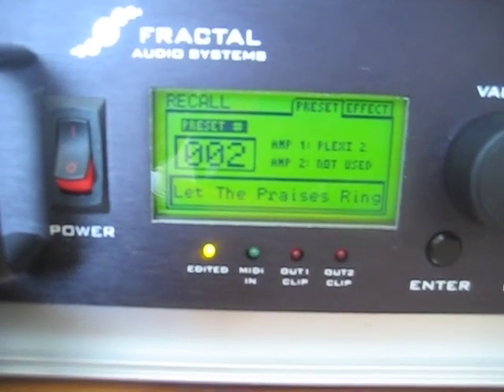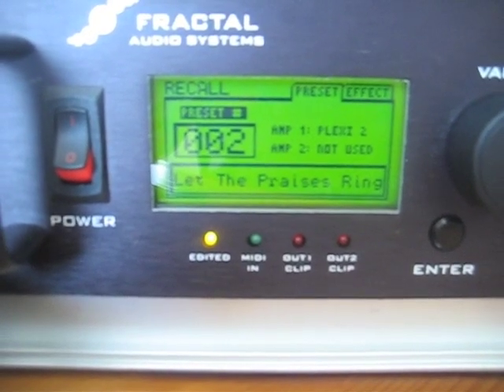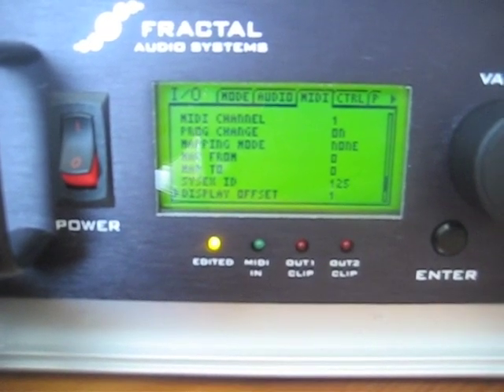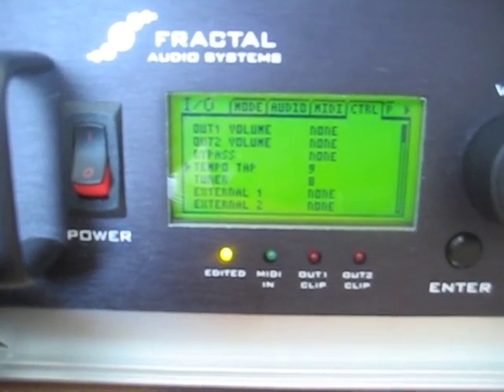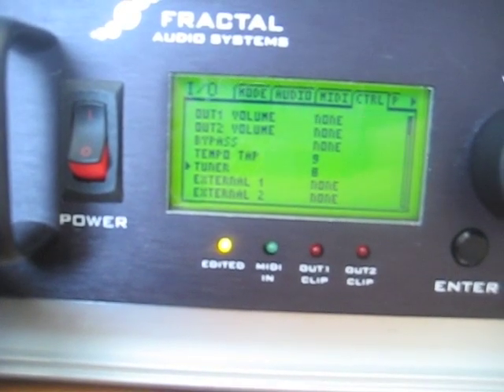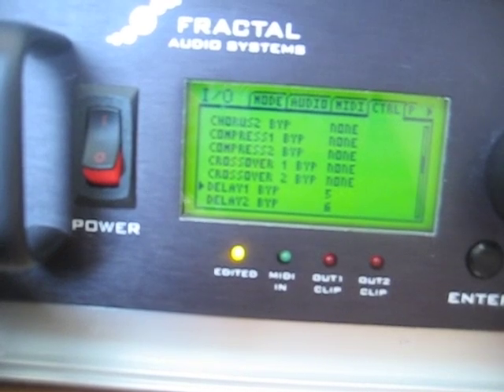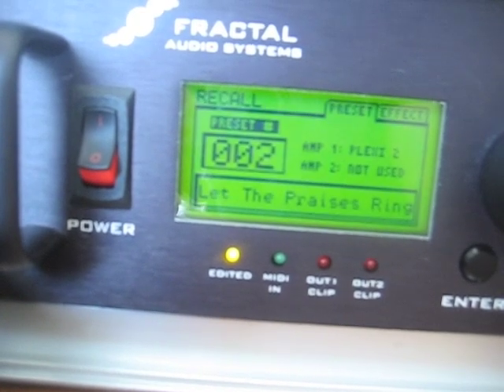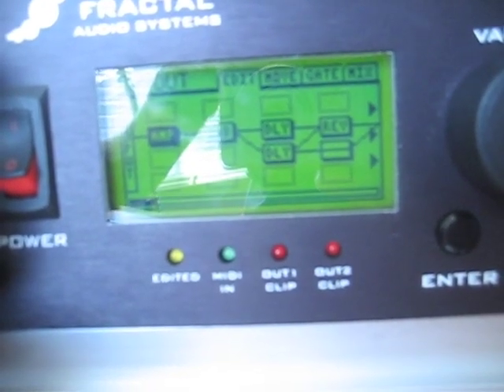Gear // Rocktron Midi Mate // Fractal Audio Axe FX Tutorial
A first attempt rough attempt to put together a quick tutorial on using the Midi Mate along with the Fractal Audio Axe FX. I wanted to get this out fast as a lot of people have recently got their Axe FX since the increased production. Until FAS gets out the dedicated Foot controller a lot of you guys are using the Midi Mate as a stop gap. Hope this is helpful.